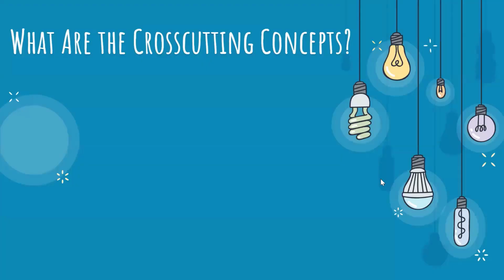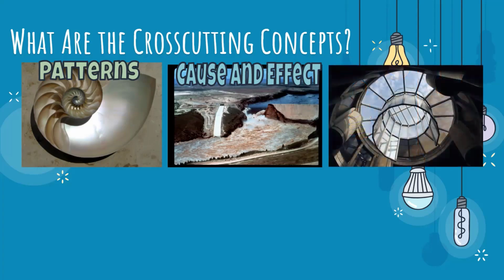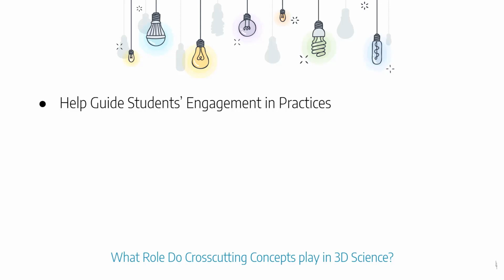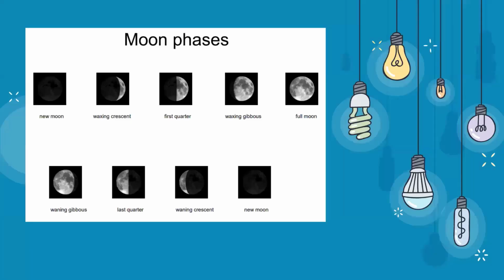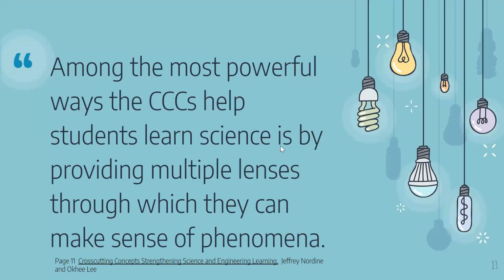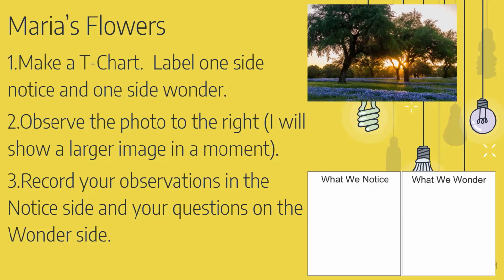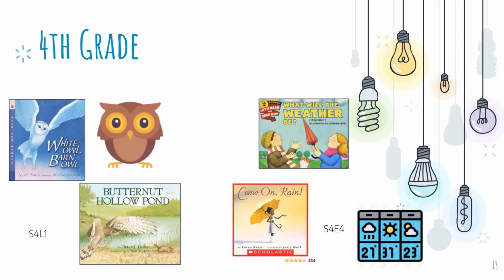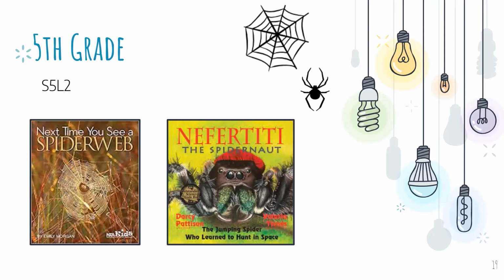3-5 video engaging with the cross cutting concepts Oct 2021